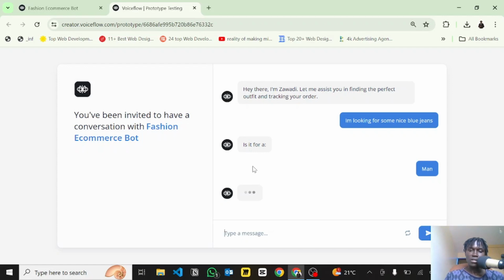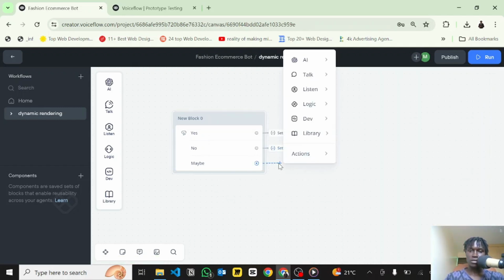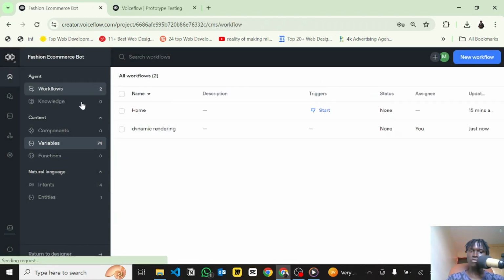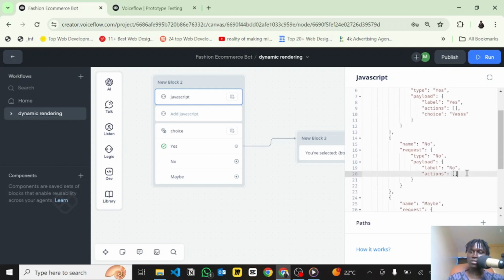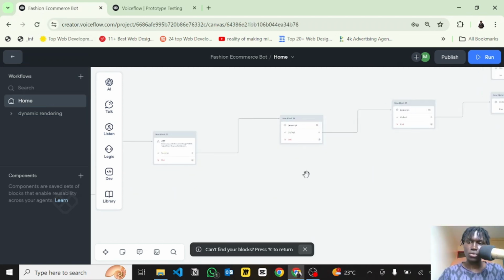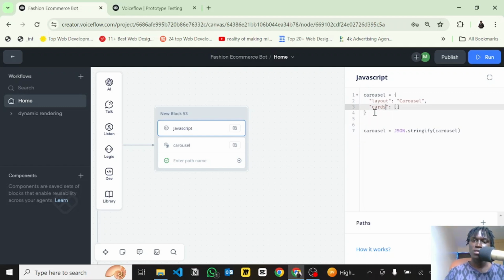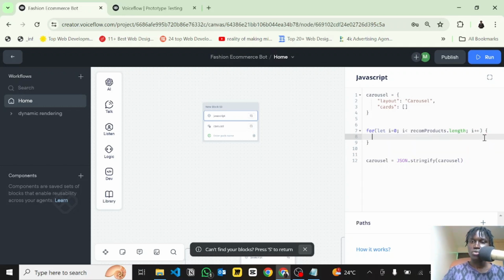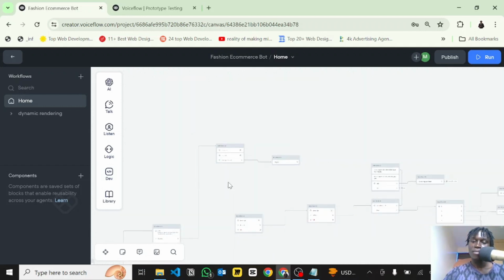How To Render Dynamic Responses on Voiceflow (ALL YOU SHOULD KNOW)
In this video, I detail how to create dynamic responses on voiceflow. This is essential to create more personalised experiences. Its quite helpful in designing more powerful chatbots, whilst substantially reducing the number of voiceflow blocks you use to achieve some functionality.